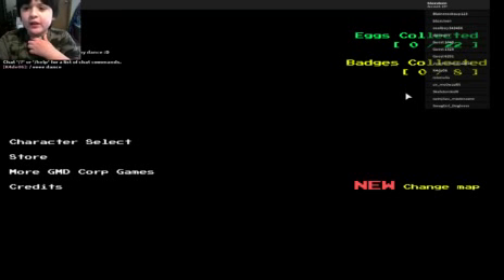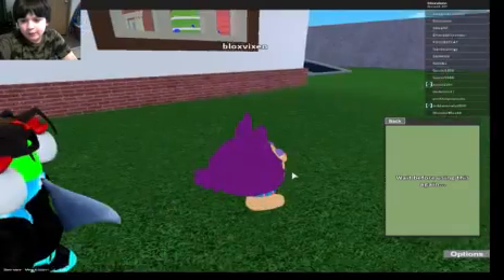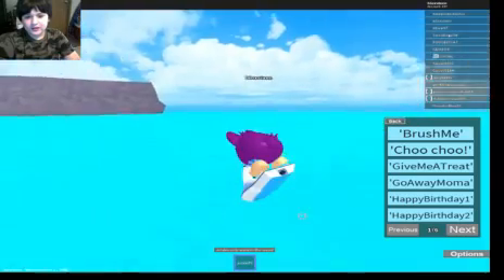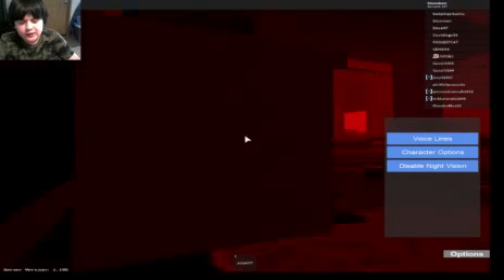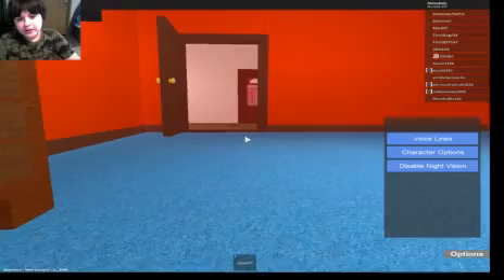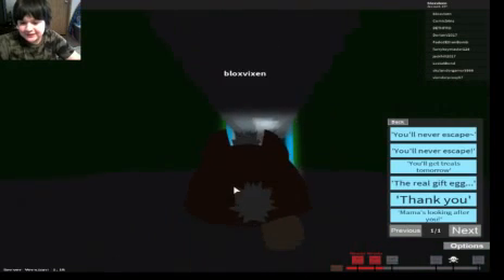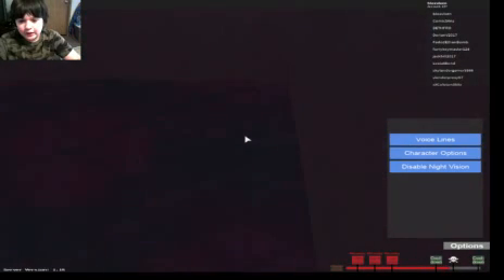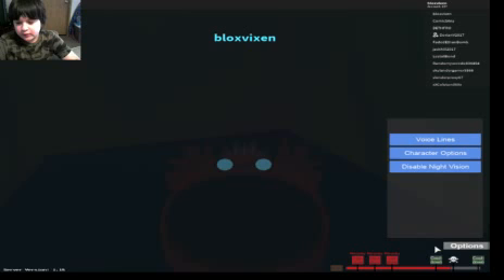tattletale riding a jet ski tattletale roleplay